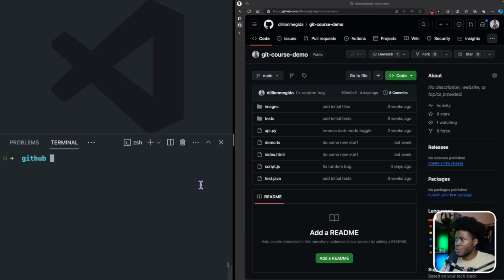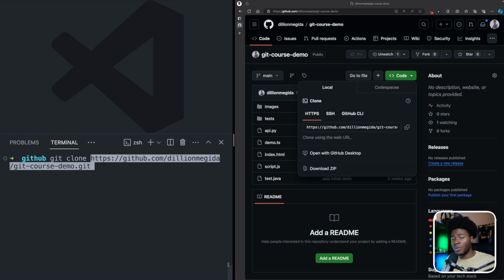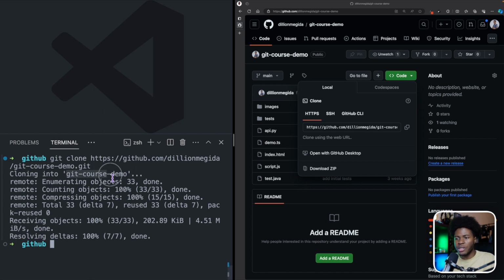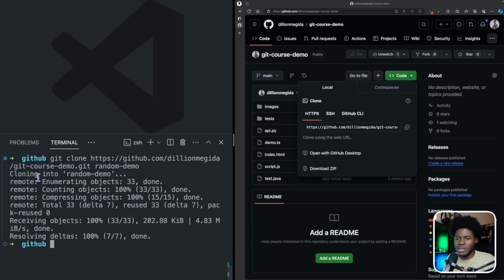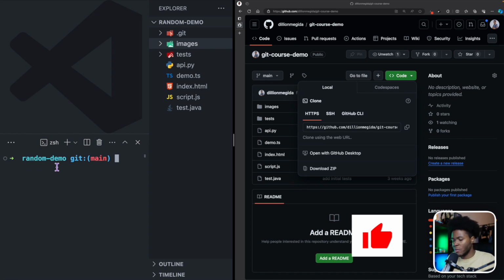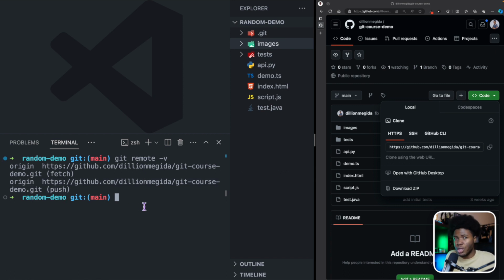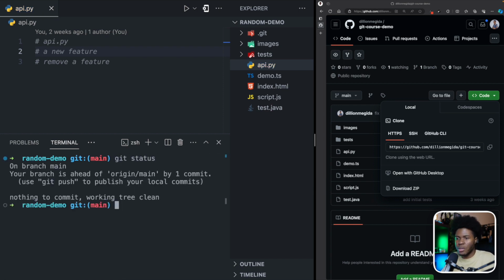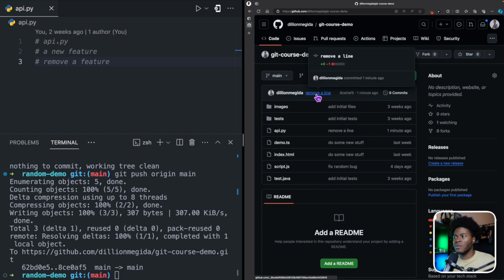#10 Cloning a Remote Repository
In the previous lesson, we learnt why and how to host a git repository online. In this lesson, we learn how to download such repository to our device.